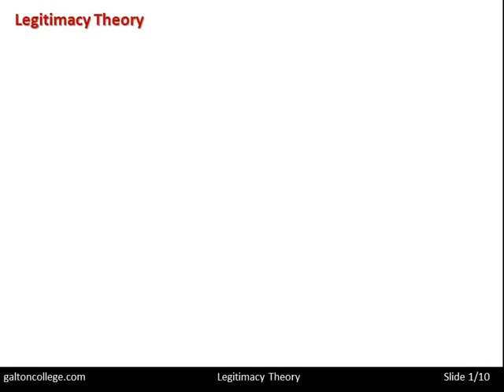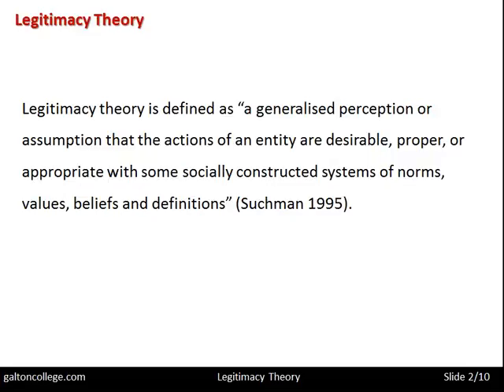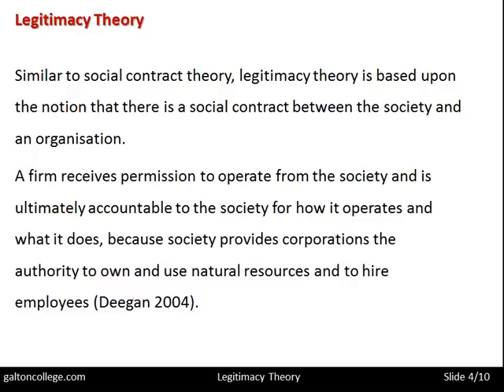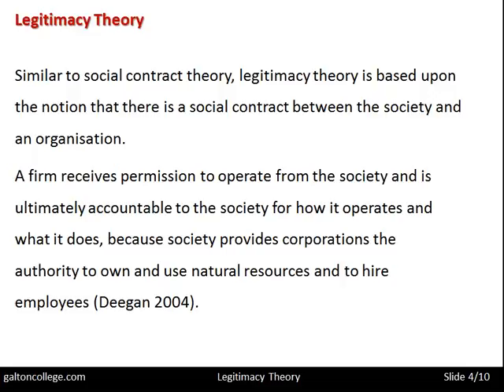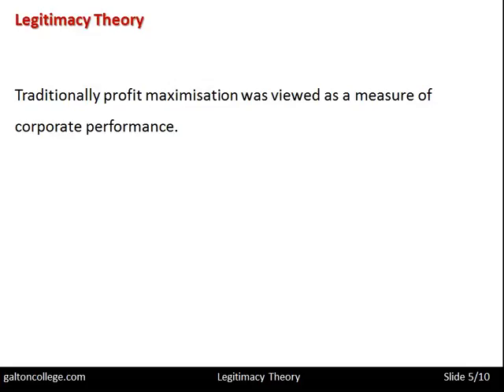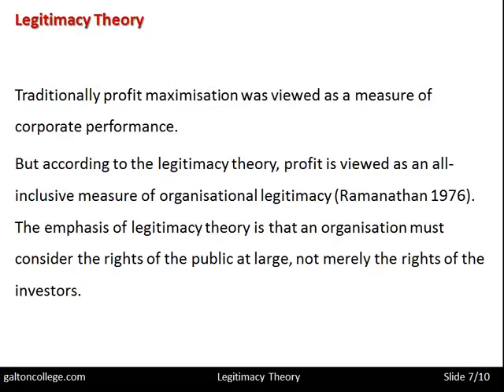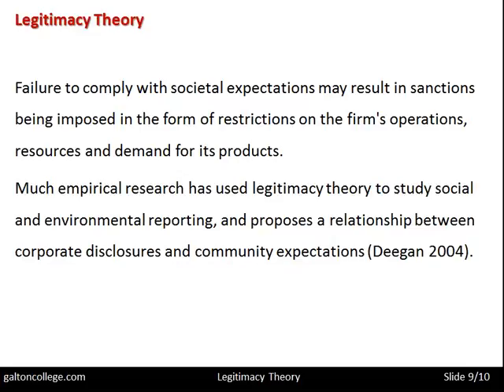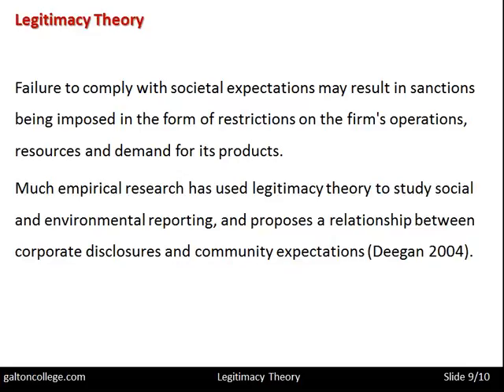Introduction to Legitimacy Theory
Legitimacy theory is a framework in corporate governance that emphasizes the importance of organizations maintaining legitimacy and public acceptance in society. According to this theory, organizations are expected to conform to societal norms, values, and expectations to secure their social license to operate. Legitimacy is achieved through aligning organizational practices and behaviours with societal demands, demonstrating ethical conduct, and addressing stakeholders' concerns. Organizations that actively seek to maintain and enhance their legitimacy are more likely to gain support, trust, and cooperation from stakeholders. Legitimacy theory underscores the significance of social responsibility and ethical behaviour in corporate governance and long-term organizational success.